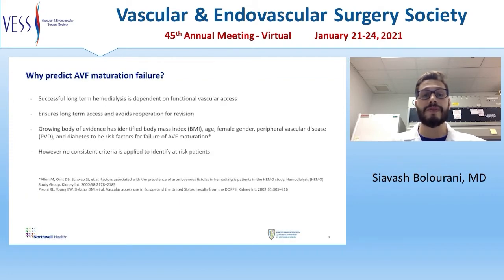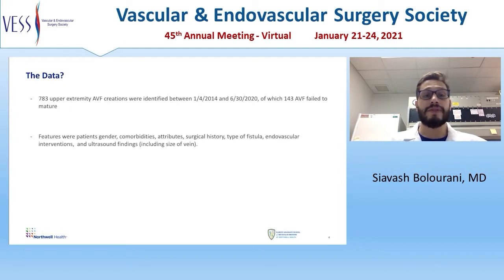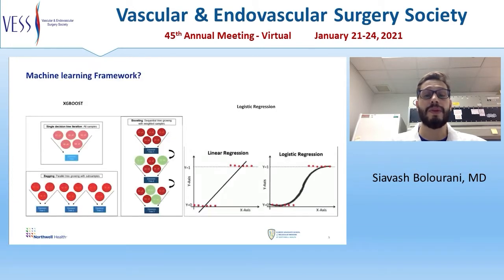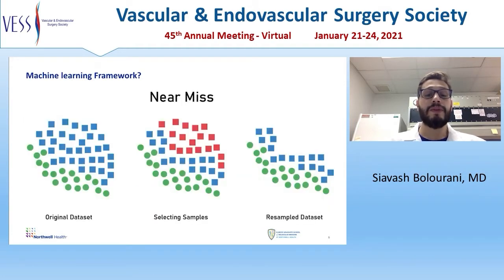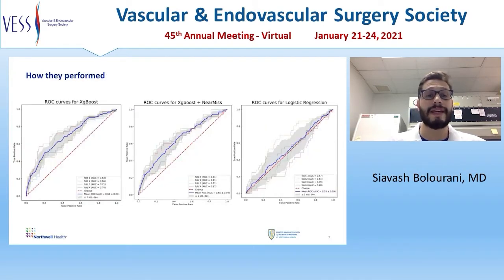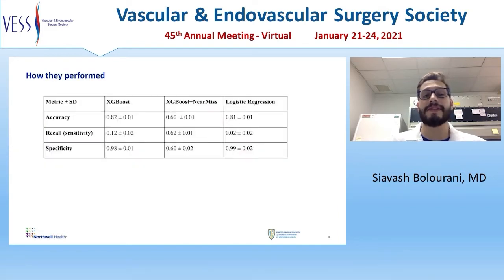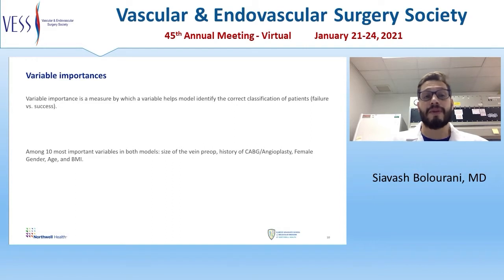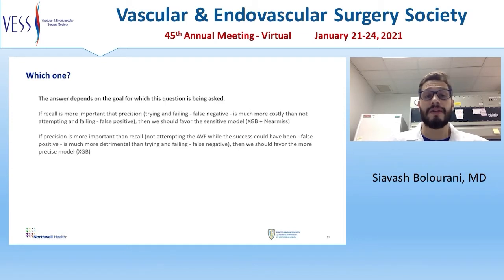VESS Winter Annual Meeting (Virtual), Session 6, Talk 7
Title:  Can Machine Learning Models Predict Failure of Maturation of Arteriovenous Fistula/

Authors:  Siavash Bolourani, Amit Rao, Avinash Garlapati, Jeffrey Silpe, Firas Mussa, Gregg Landis, Yana Etkin

Institution:  Hofstra/Northwell